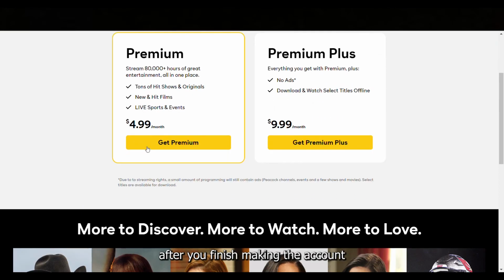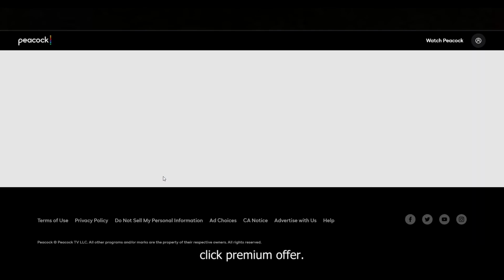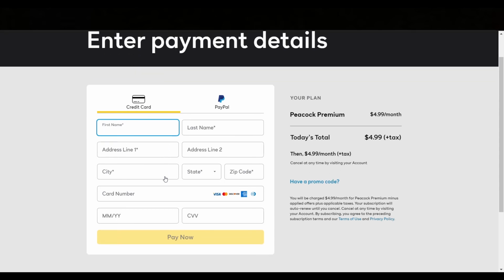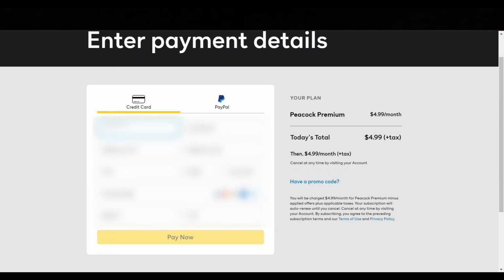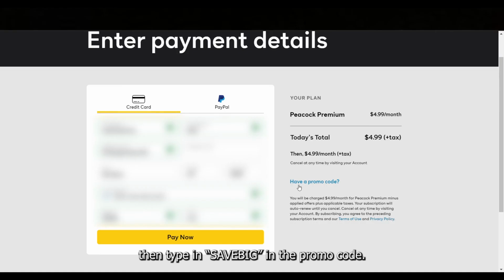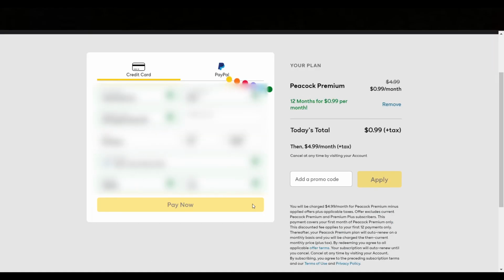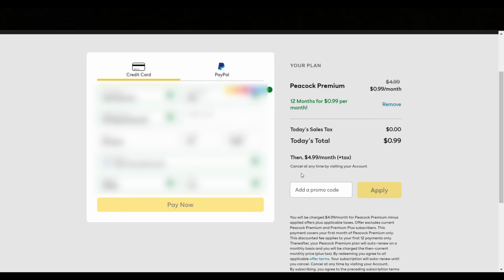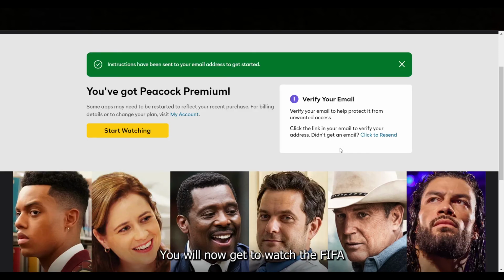Where to watch FIFA World Cup 2022 for FREE!